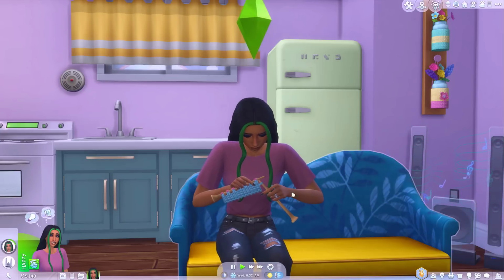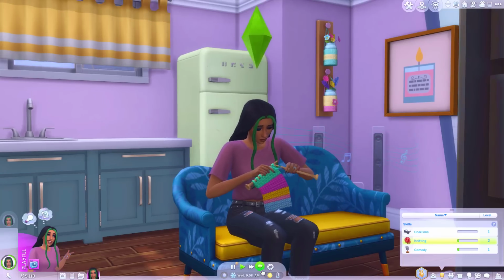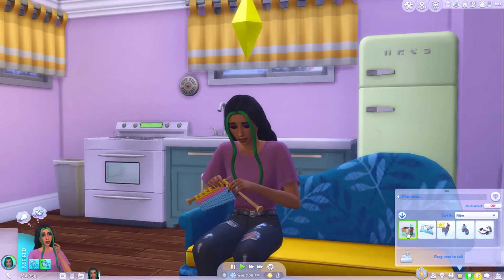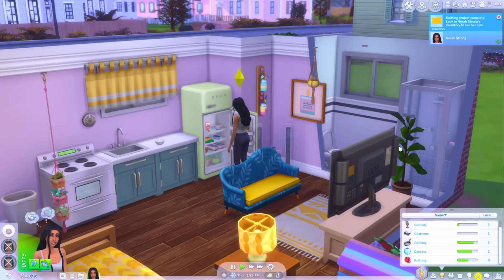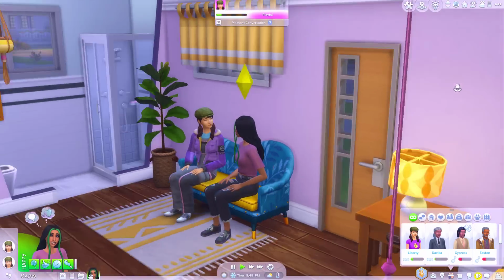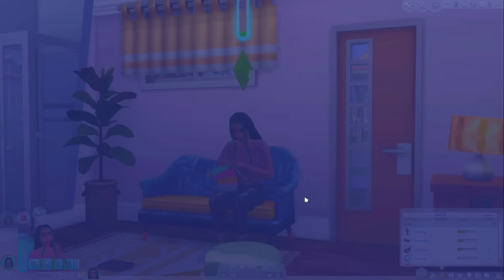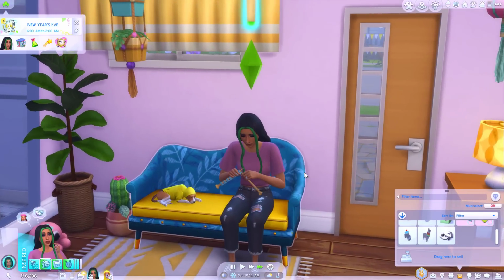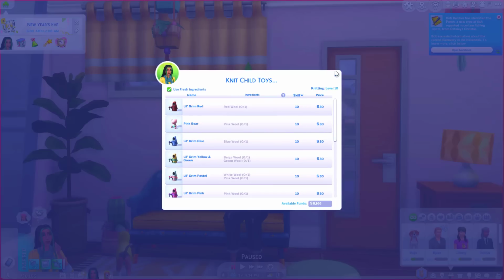What happens when you max out the knitting skill in the sims 4?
Have you ever wondered what you unlock as you progress through the knitting skill? If the answer to that question is yes then you might find this video useful!

What happens if my sim has a baby with every service worker // Having babies with the help!

10 mods that make Teens more fun to play in The Sims 4! //Sims 4 Teenagers